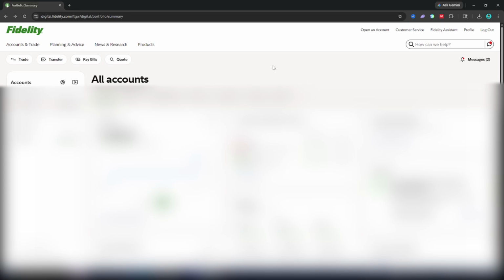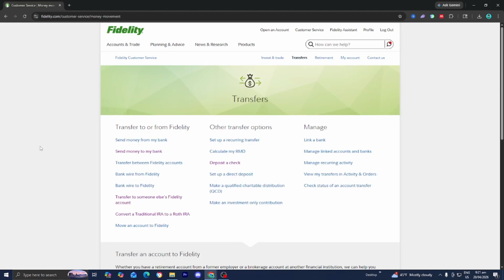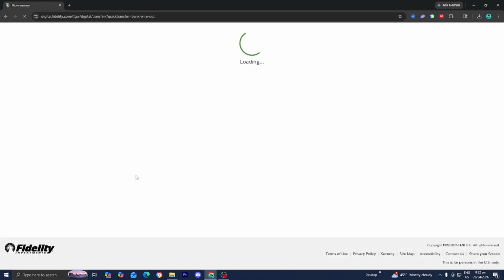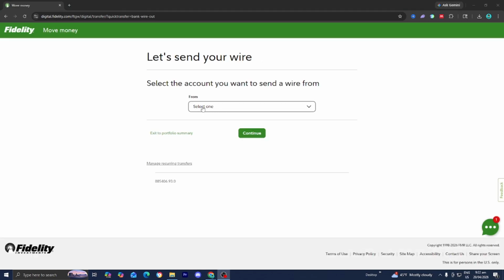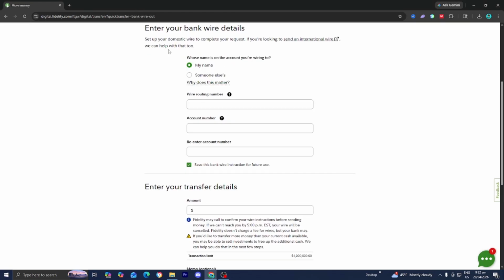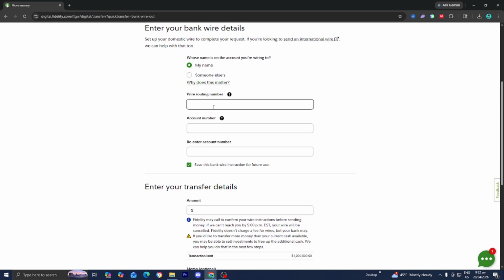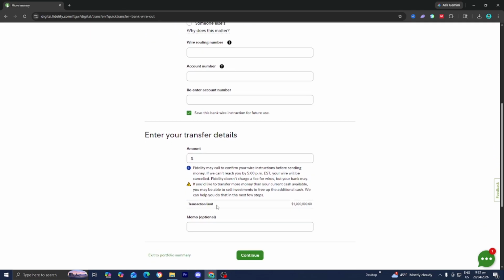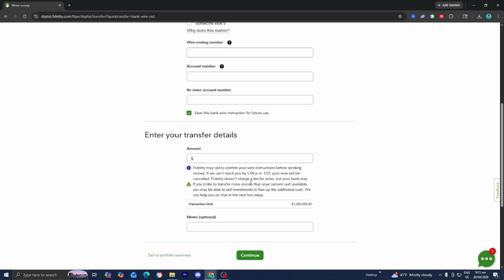How To Take All Money Out Of Fidelity Retirement! - Tutorial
In this video, I'm showing you exactly how to take all money out of your Fidelity Retirement account! Whether you are retiring, changing jobs, facing a financial hardship, or just need to access your Fidelity retirement funds, this step-by-step tutorial walks you through exactly how to withdraw all of your money from your Fidelity retirement account fast and easy in 2026!